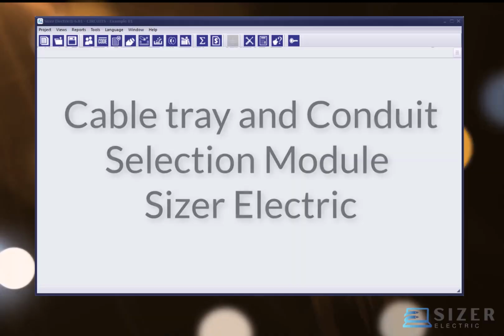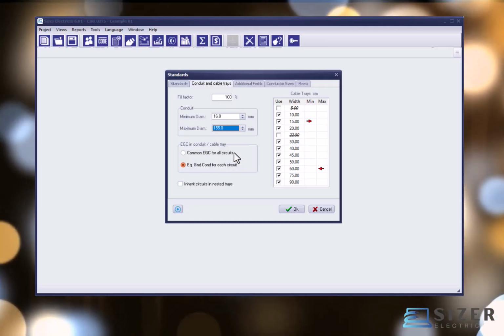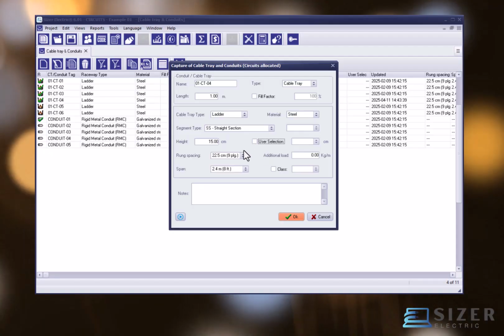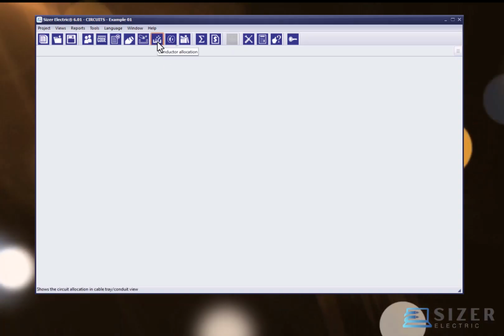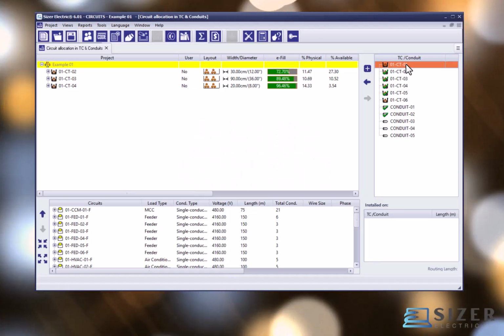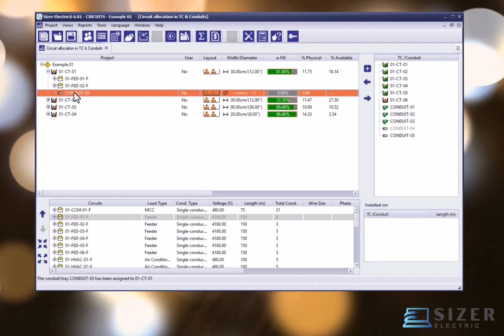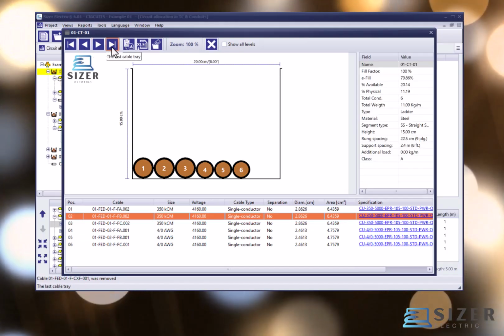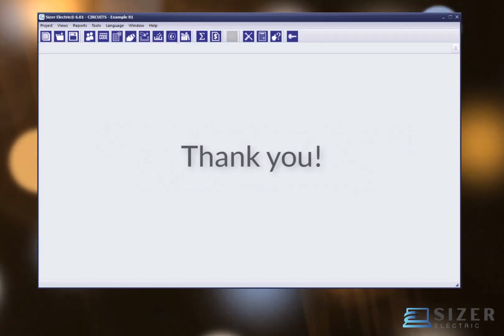Sizer Electric 6.0 - Cable tray and conduit sizing module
Video of the Cable Tray and Raceway Selection Module of Sizer Electric®, Version 6.0

Sizer Electric® is a software solution for low- and medium-voltage conductor selection, cable tray and raceway selection, grounding grid design, and circuit distribution on reels, in compliance with the requirements of NOM-001-SEDE, IEEE Std. 80, and the NEC.

Timeline

0:05 Introduction
0:44 Standards review
3:23 Create a cable tray (Cross-section)
6:20 Create a conduit
7:25 Assign conductors to trays
7:49 Conductor assigment window elements
11:34 Conduit / Trays fill information
14:12 Reallocate conductors
14:54 Conductors physical layout in trays view
16:22 Conductors physical layout in conduits view
17:01 Reports
18:04 Contact Information